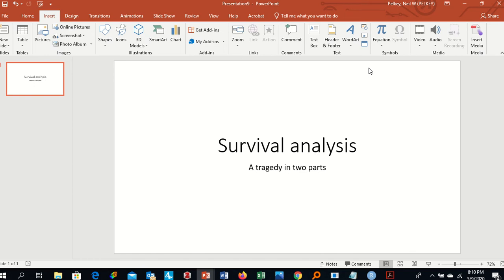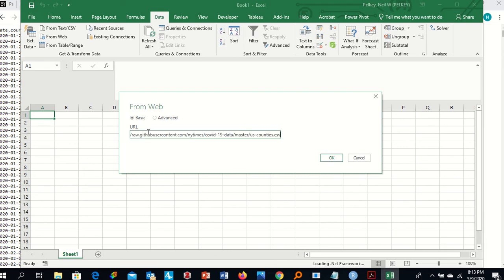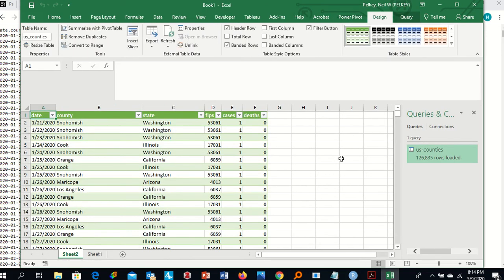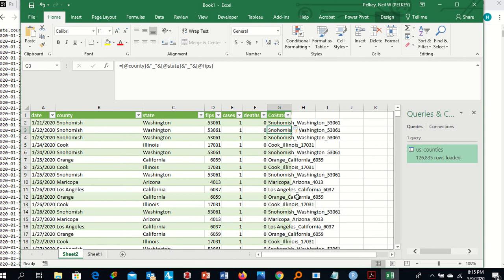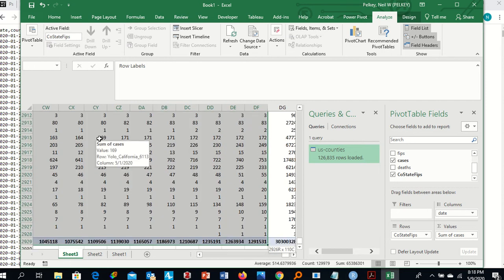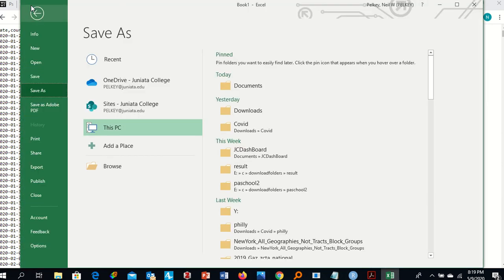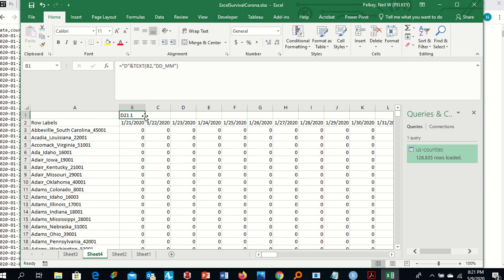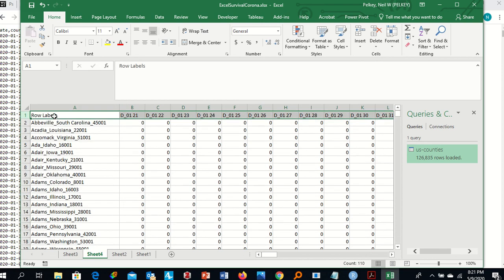SurvivalExcel1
Getting the corona epidemic data in the USA prepped for survival analysis 1